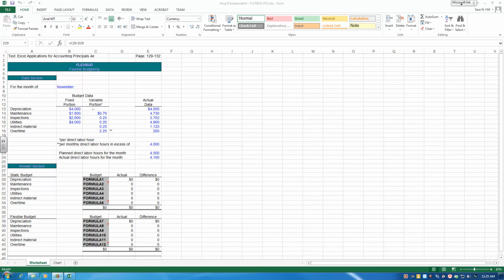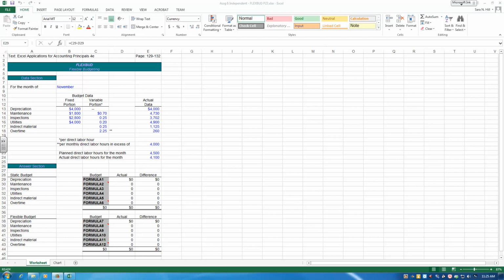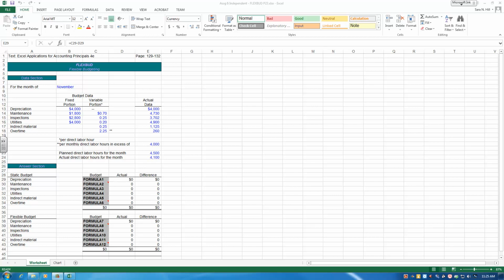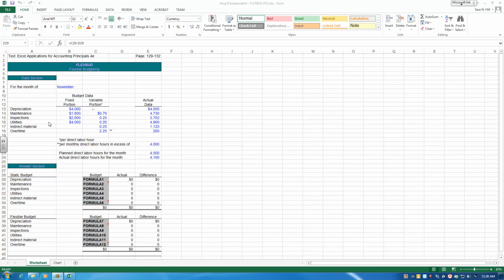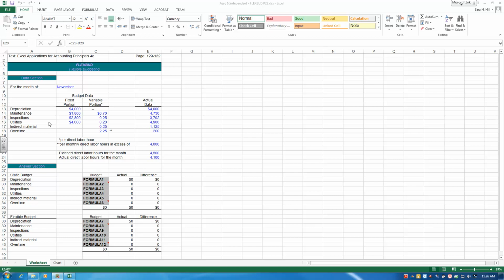Learning Plan 6 Independent Homework Hints